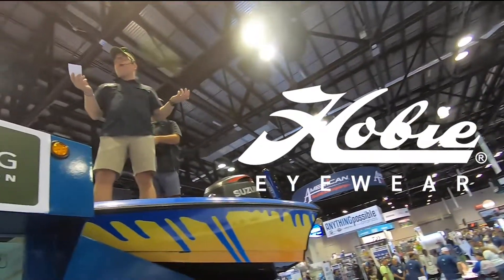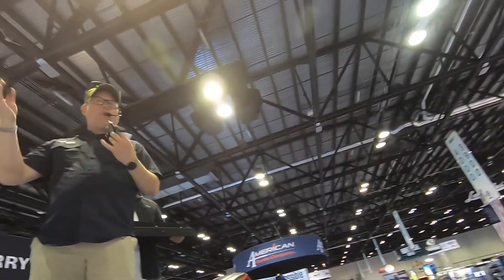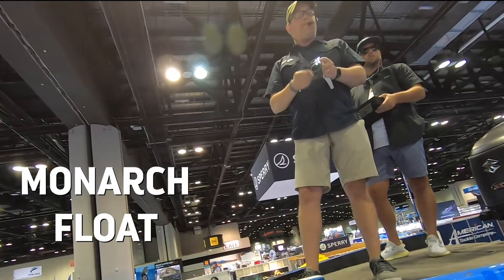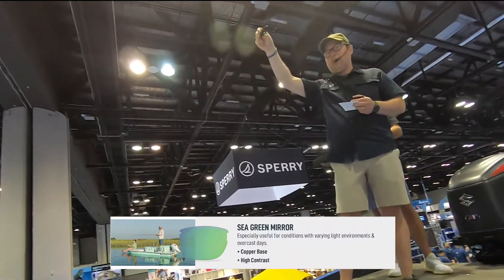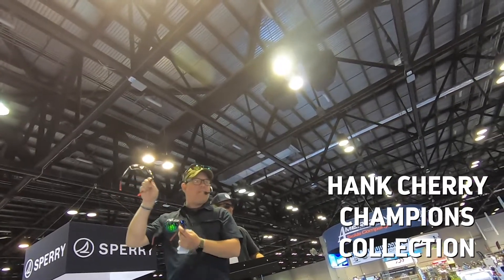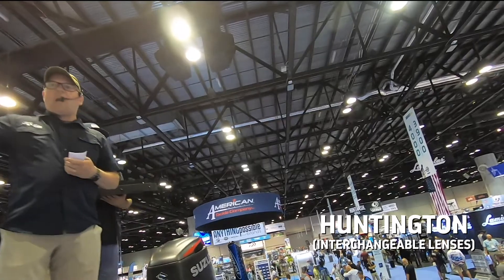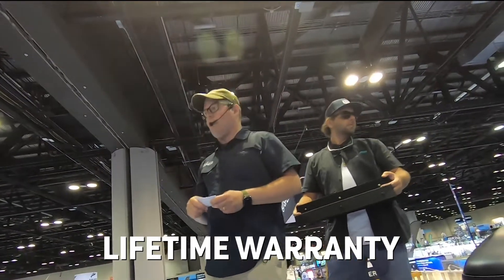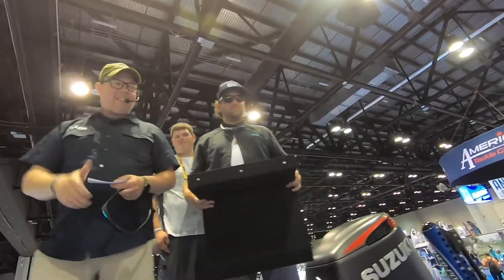Why Did We Throw Our Sunglasses Into The Lure Tank at ICAST 2022?!?!?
Steve from our product team throws the sunglasses from our Floating Collection into the Lure Tank at ICAST 2022 and gives you a breakdown of the full collection.